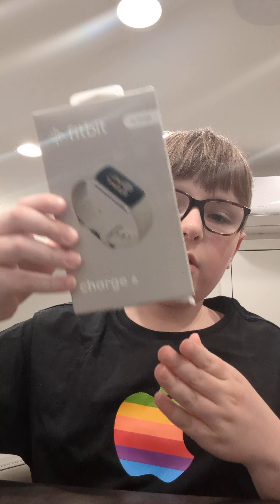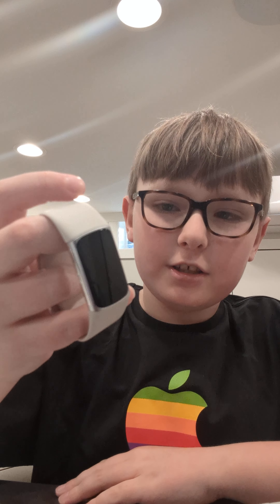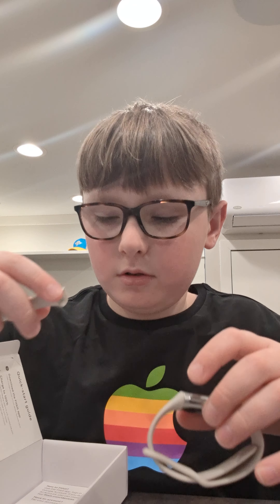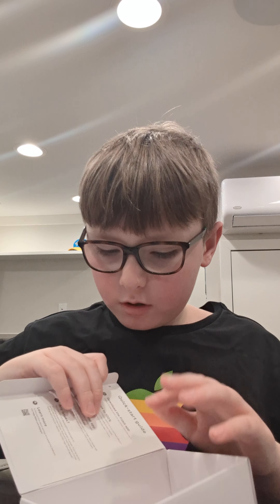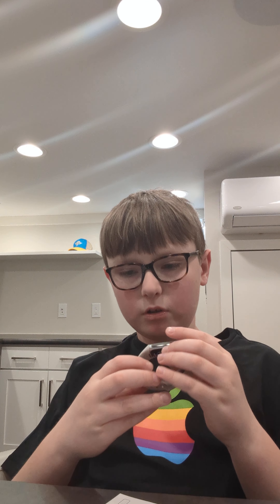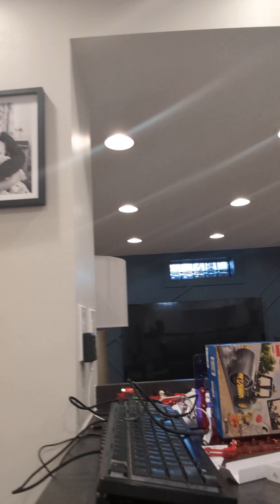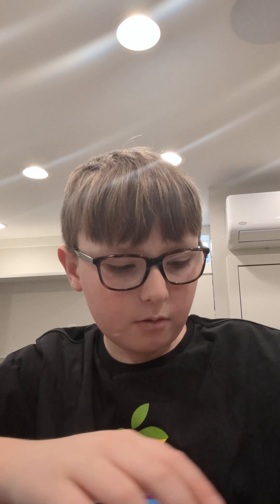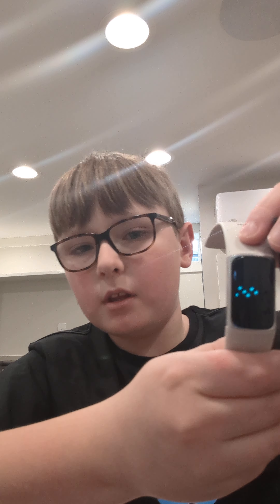unboxing a. Fitbit charge six